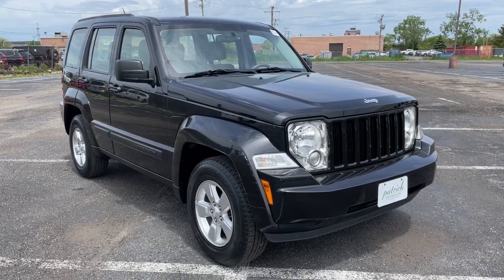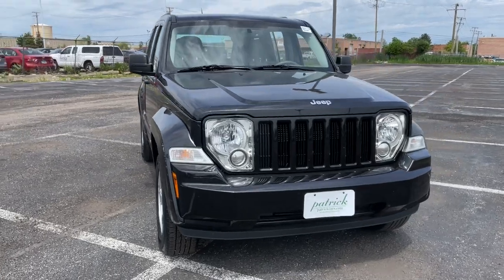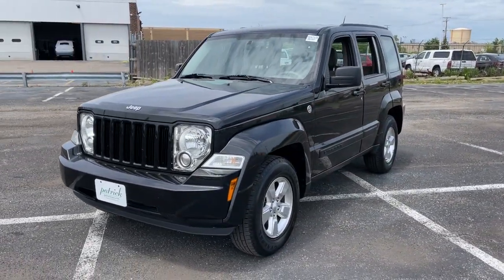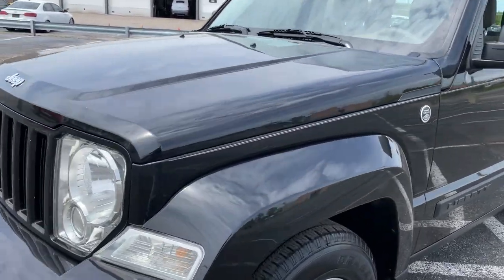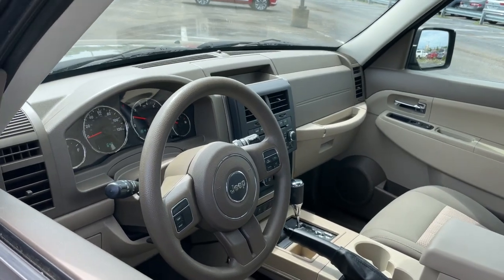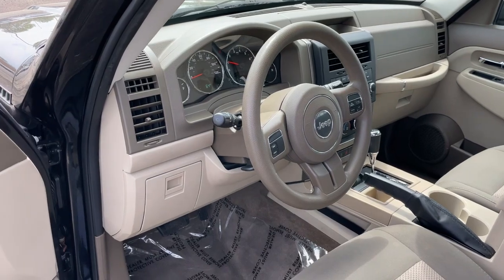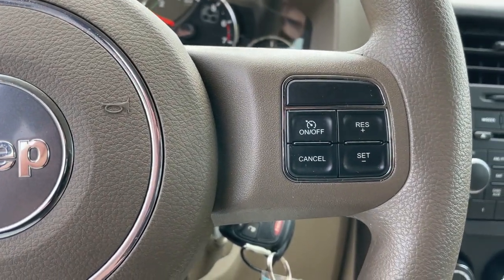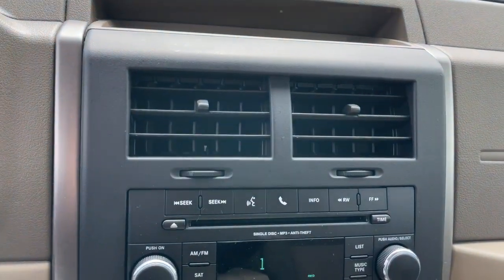2012 Jeep Liberty Schaumburg, Hanover Park, Arlington Heights, Hoffman Estates, Lisle, Cicero, IL H0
Used 2012 Jeep Liberty available in Schaumburg, Illinois at Patrick Hyundai. Servicing the Hanover Park, Arlington Heights, Hoffman Estates, Lisle, Cicero, IL area.

Patrick Hyundai
1020 East Golf Rd

Our used car manager appraised & prepared this vehicle as though he was selling to a family member. Comes with a FREE Carfax history report, optional warranty, maintenance & protection add-ons tailored to your needs.brbrFully inspected and ready for immediate delivery. Outstanding condition inside and out, this 2012 Jeep Liberty is well equipped with several options and highly sought after features such as:brbr4WD, ABS Brakes, Alloy wheels, AM/FM radio: SIRIUS, Electronic Stability Control, Heated Door Mirrors, Illuminated entry, Low Tire Pressure Warning, Remote Keyless Entry, Traction control.brbrCARFAX One-Owner.brbrBrilliant Black Crystal Pearlcoat 2012 Jeep Liberty Base 15/21 City/Highway MPGbrbrWe believe you deserve it all. That's why at Patrick Hyundai & Genesis of Schaumburg, you'll experience luxury & value.brbrWhat do you get when shopping for a vehicle at Patrick Hyundai or Genesis of Schaumburg?brbr-Transparent true car pricingbr-Flexible payment choices & optionsbr-Ability to shop & test drive from home, work or on the roadbr-5 easy online buying steps with Patrick Direct or simply call 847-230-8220br-Online trade-in evaluationsbr-Consulting instead of sellingbr-Friendly & professional staffbrbrContinue your journey after you purchase & consider the next time you or someone you know is in the market for car. Visit PatrickHyundai.com or GenesisofSchaumburg.com under LEARN MORE to read about our commitment to you. It's a Patrick thing!brbrAdditional offerings includebrbr-Turn-In, Upgrade, Trade-In or Sell Your Car with the Patrick Exchange.br-Patrick Auto Body & Certified Collision Repair in Schaumburg & Naperville, IL.br-Let a Client Advisor become your personal shopper. Let them know what you're looking for & we will find it for you.brbrNew Thinking. New Possibilities. At a Low Patrick Price!brbrFind Patrick Hyundai & Genesis of Schaumburg, a Hyundai & Genesis new & used car dealership near you in Schaumburg 1 mile west of Woodfield Mall, 27.1 miles west of Chicago off I90, 29.2 miles northeast of Fox Valley Mall in Aurora, IL, 22.9 miles northeast of Kane County Fairgrounds in St. Charles, IL.brbrTaking Care of You Every Day, That's the Patrick promise!brbrWe do our best to be as accurate as possible with our listings & descriptions. We do ask that you verify equipment, mileage, & pricing with a client advisor prior to purchasing. Pricing is subject to change without notice.